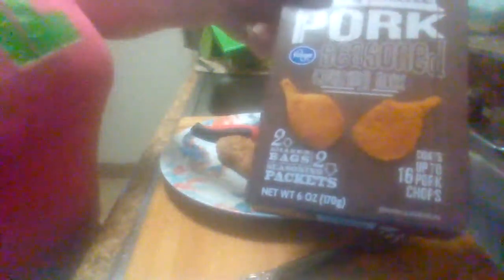Kroger Easy Bake Pork Seasoning coating review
A quick review on Kroger Easy Bake Pork seasoning coating.